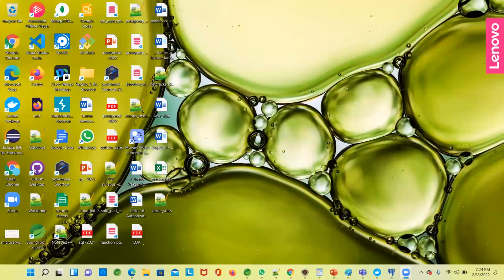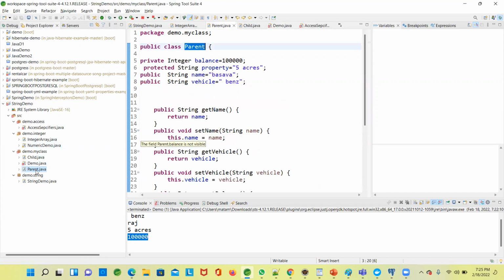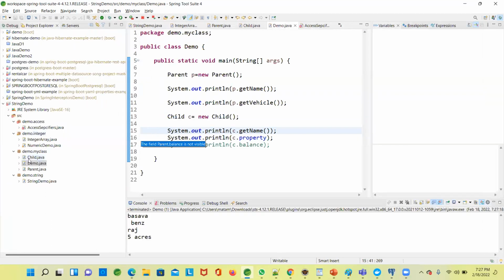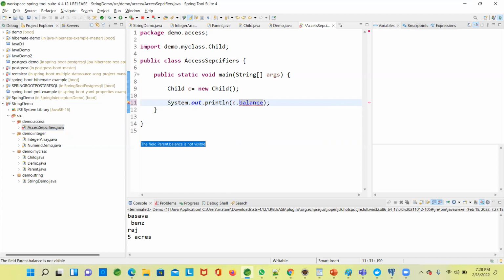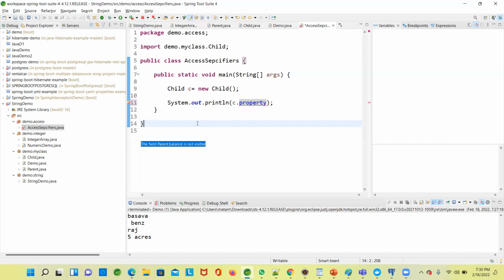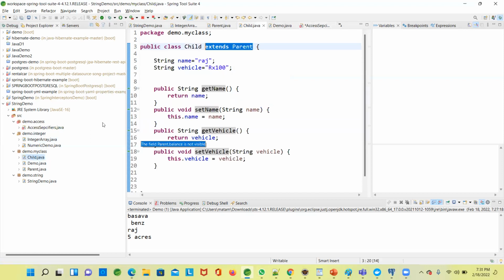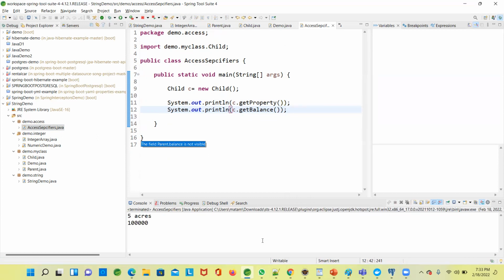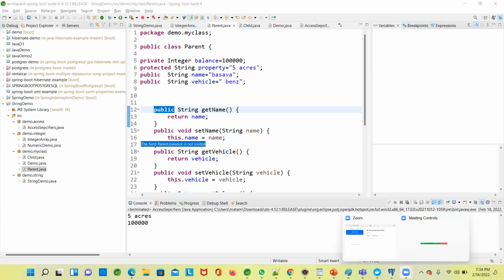Java Access Modifiers | Public Private Protected access modifiers usage in Java | Private Keyword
●Public Private Protected access modifiers usage in Java
 Private Keyword
● Protected access modifiers usage in Java
● Public access modifiers usage in Java
●If I make any class constructor private, I can’t create the instance of that class from
outside the class or in the main method. But I can make a private constructor inside
another class.
● A class can’t be private or protected except nested classes.
● In the time of override, I have to use the same access modifier in the child class that one
the parent class has.
● If I don’t use any access modifier then it’s treated as default access modifier by default.
● It (default access modifier) provides more accessibility than private, but it is more
restrictive than protected and public.
● The protected access modifier can be applied to the data member, method, and
constructor.
● It (protected access modifier) can’t be applied to the class